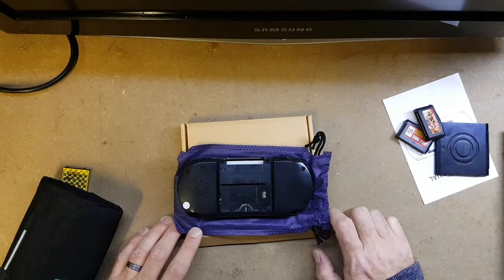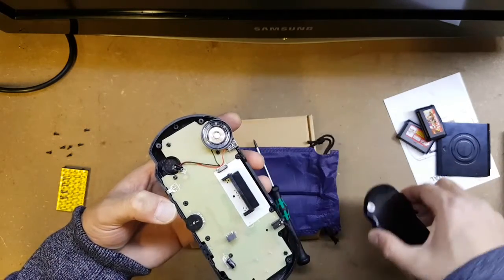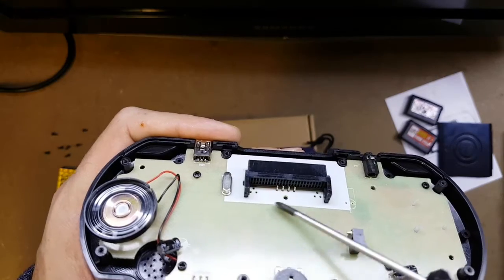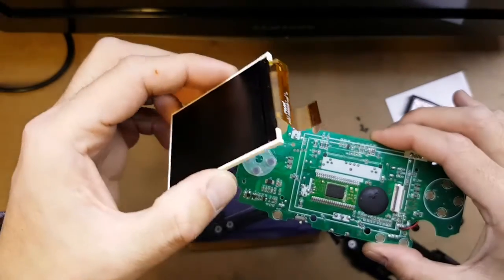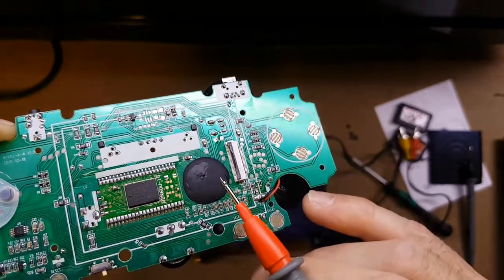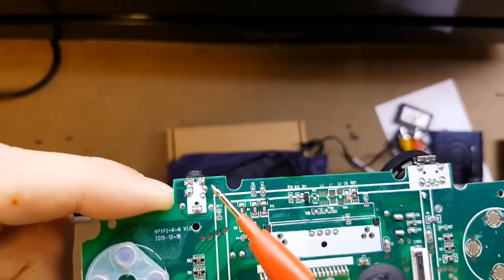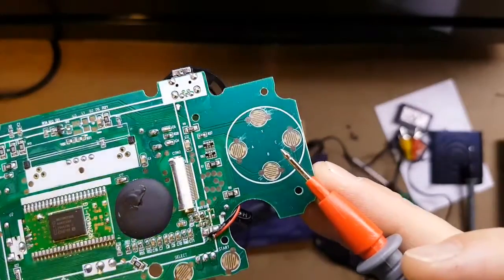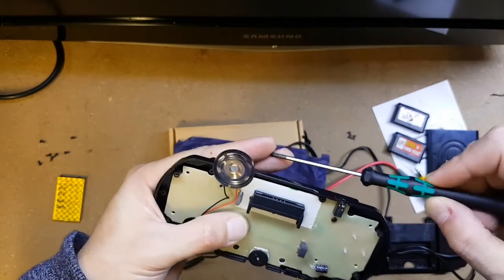PXP3 Slim Station (SEGA emulator) teardown.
As per title; a teardown of the PXP3.